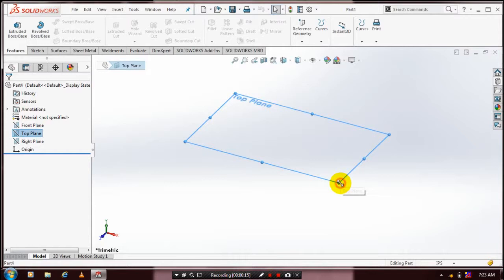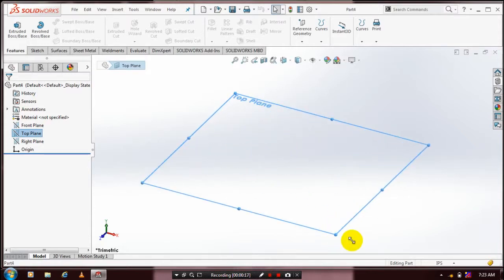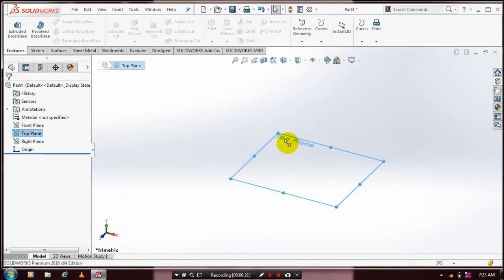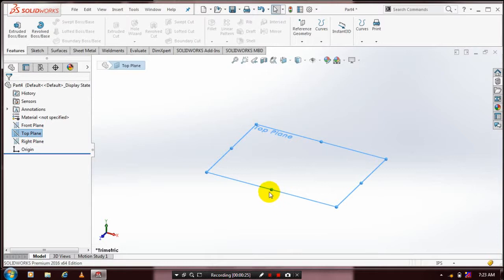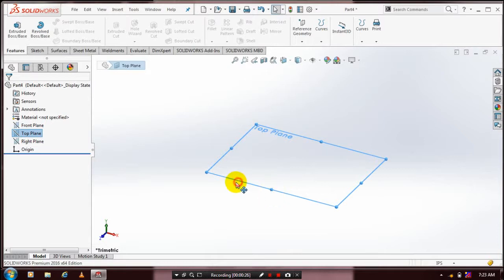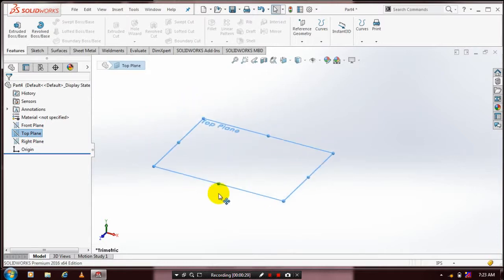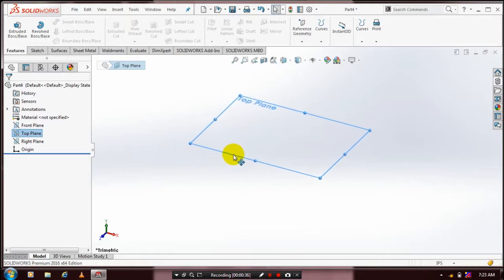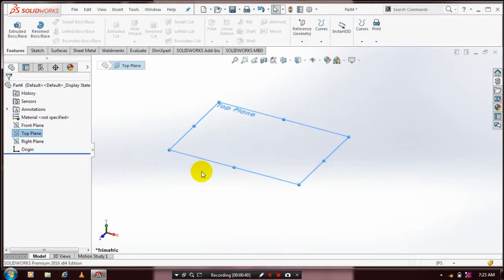INCREASING SIZE OF PLANES IN SOLIDWORKS